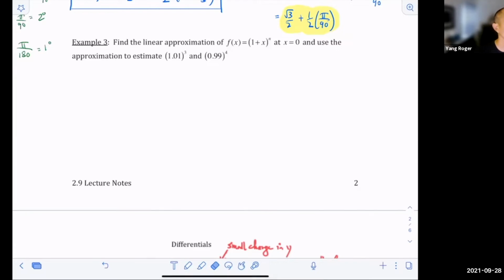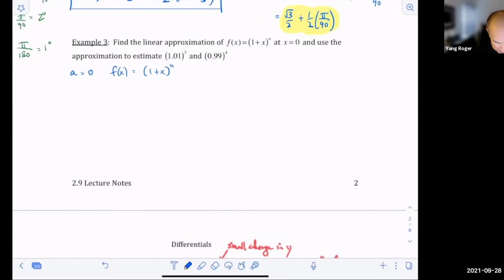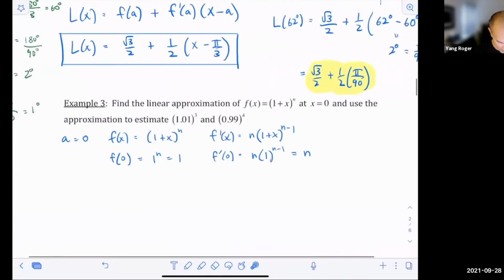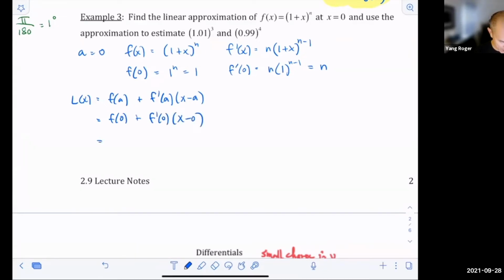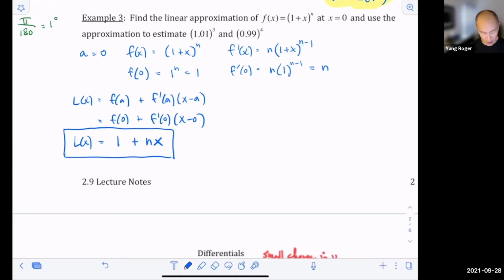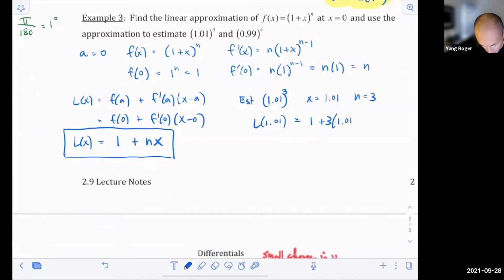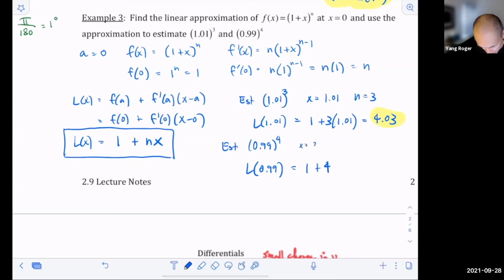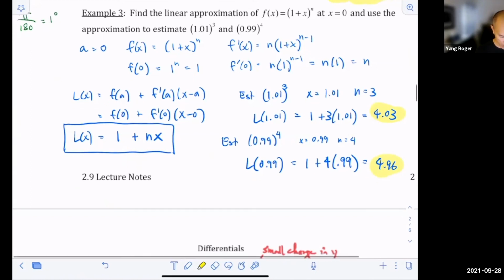2.9.1.2 Example 3